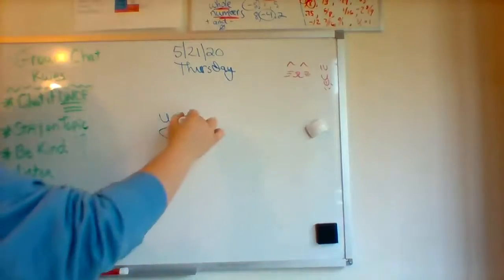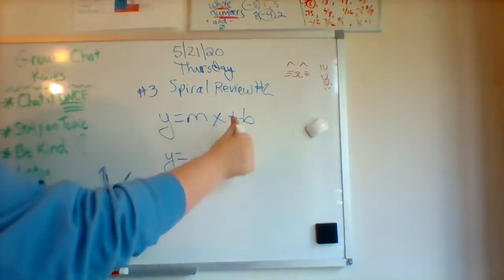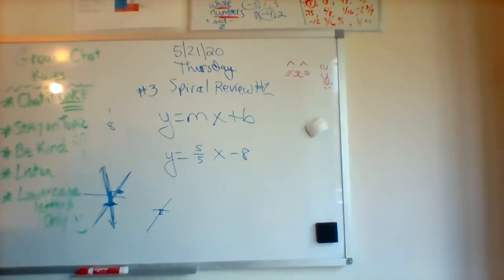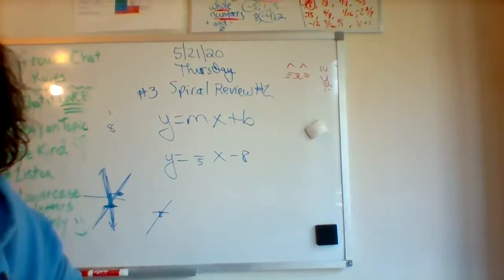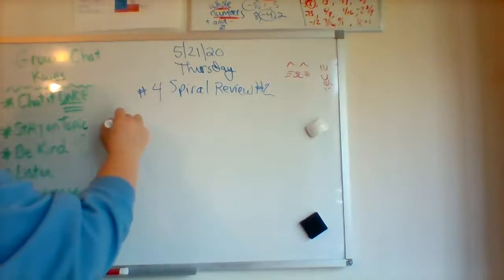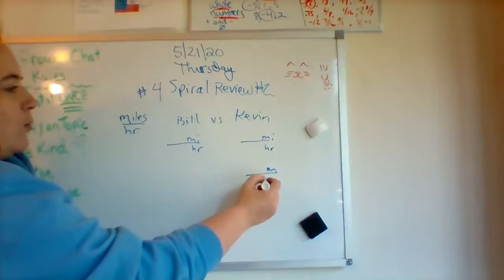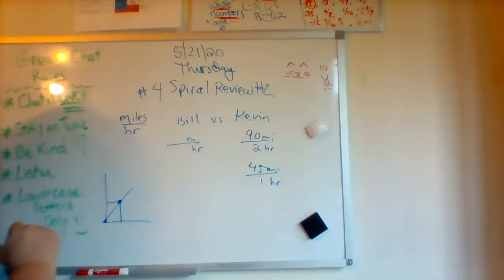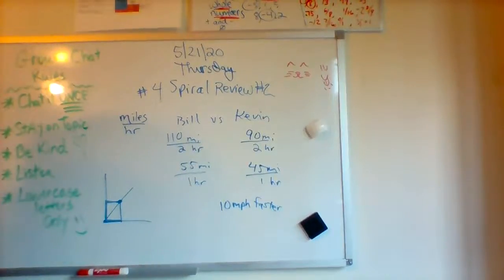8th grade Spiral Review #2 Numbers 3 & 4